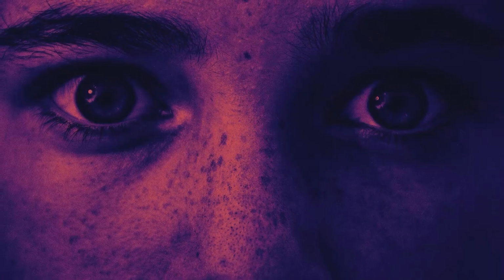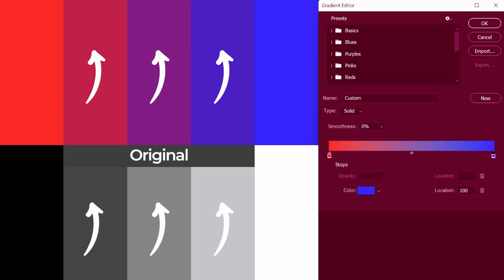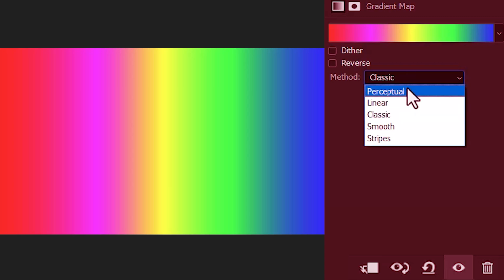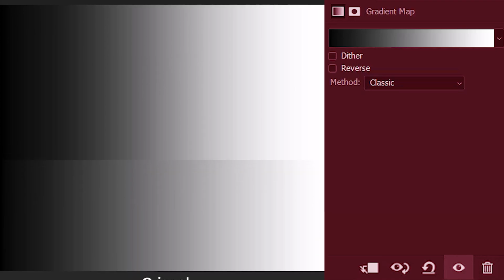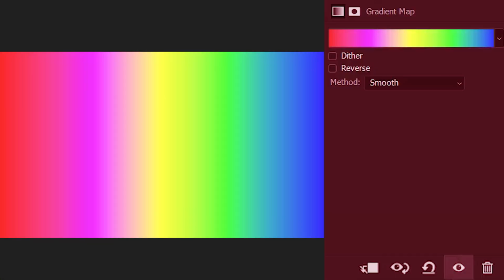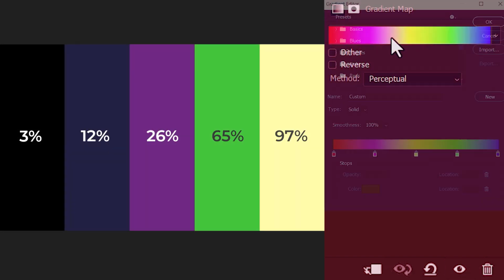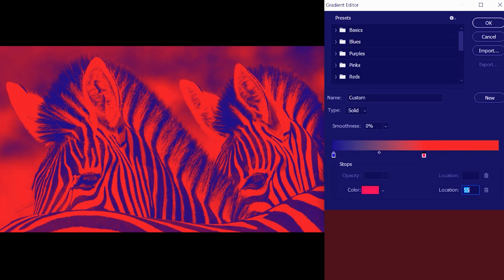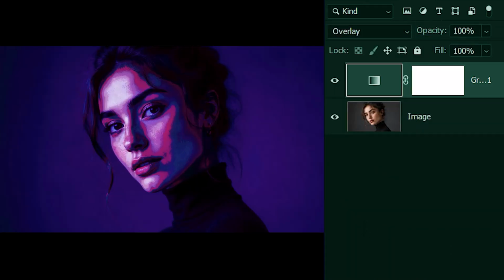✔ Gradient Map Adjustment Layer | Photoshop Tutorial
Unlock the full power of the Gradient Map in Photoshop! In this detailed tutorial, we dive deep into how you can transform your images by mapping colors to specific tonal ranges. Whether you're a beginner or looking to master advanced color grading, this guide covers everything you need to know about one of Photoshop's most versatile adjustment layers.

What you’ll learn in this video:

The Basics: How to create and access Gradient Map properties.
Tonal Mapping: Understanding how brightness (from black to white) corresponds to your chosen colors.
Hard Mapping: How to rigidly map specific colors to precise brightness percentages (0%, 25%, 50%, 75%, 100%).
Gradient Methods: Exploring Classic, Perceptual, Linear, Smooth, and the unique "Stripes" method.
Technical Tips: How to achieve an identical match to your original image by adjusting smoothness and using the Dither option to reduce banding.
Creative Effects: How to use Noise type gradients, randomize colors, and use Blend Modes like Overlay for stunning results.
Real-world Examples: Watch step-by-step as we apply these techniques to both grayscale and colored images to create professional-grade cinematic looks.

Timestamps

0:00 - Create Gradient Map
0:42 - Rigid Color Mapping by Brightness
2:12 - Exploring Gradient Methods
2:43 - Using the Stripes Method
3:18 - Matching The Exact Tones
4:07 -  Noise Type Gradient Maps
4:40 - Dither
5:02 - Reverse Gradient Map
5:07 -  Applying Gradient Maps to Colored Images
6:32 -  (Example 1) Simple Color Grading
6:56 -  (Example 2) Simple Color Grading
7:15 -  ( Example 3) Creative Color Grading with Stripes Method
7:41 - ( Example 4) Complex Gradient Map On Colored Image
8:26 - (Example 5) Noise Type Gradient Map +  Blend Mode On Colored Image

🟦 Project Files (For Members Only)

     (Only For Personal Use/Not For Commercial Use)